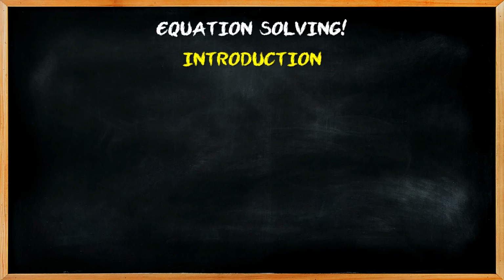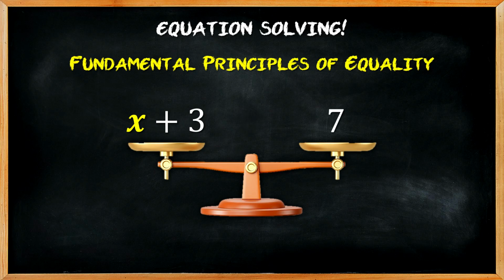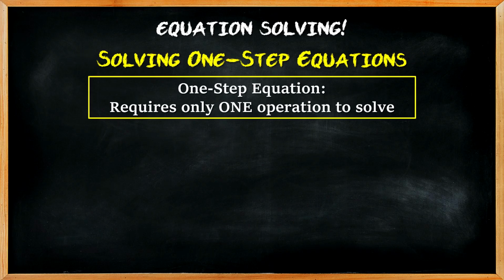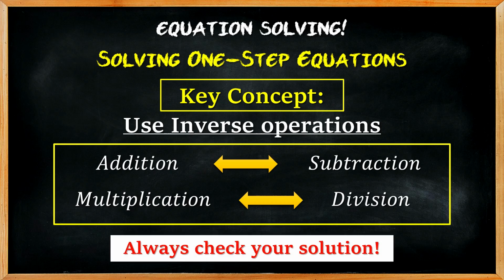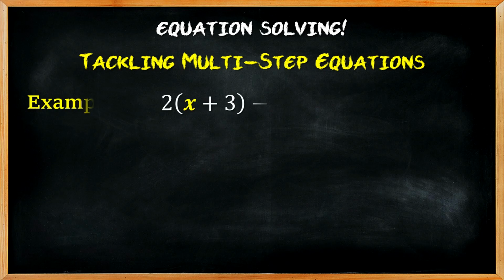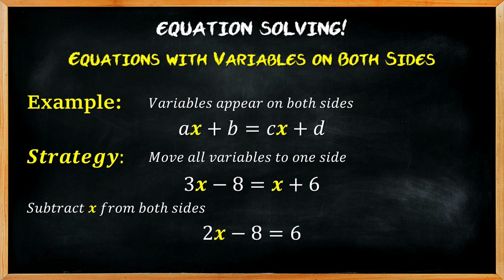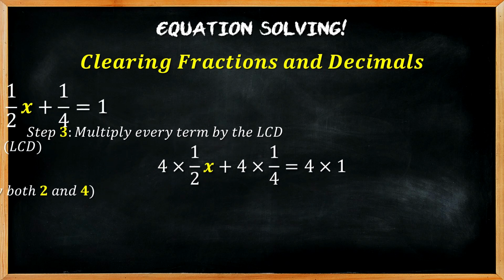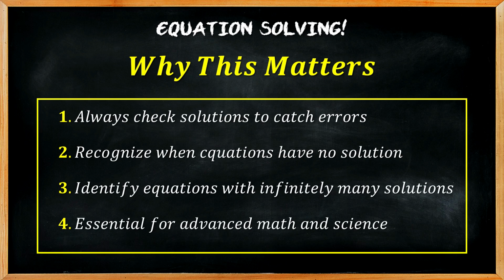Learn to Solve Equations Step by Step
Welcome to the ultimate beginner’s guide to solving equations! In this video, you’ll discover what equations are, how they represent equality, and why balance is the key to every solution. We’ll explore one-step, two-step, and multi-step equations — learning how to isolate variables using inverse operations. Simple visuals, clear examples, and real-world connections make this lesson easy to follow.
💡 Download free worksheets and answer keys:

By the end, you’ll understand how to solve any linear equation with confidence and accuracy.